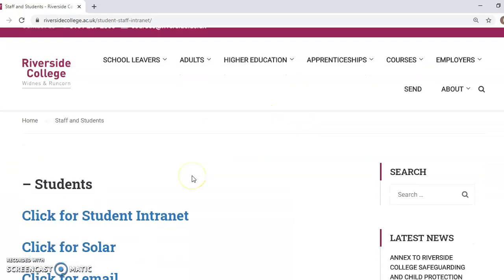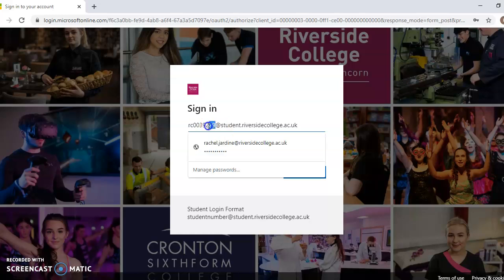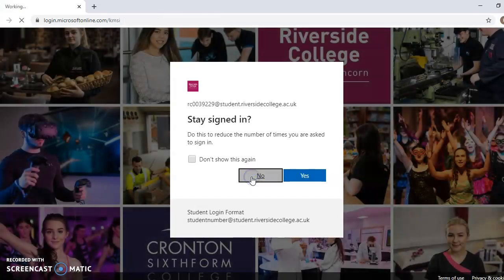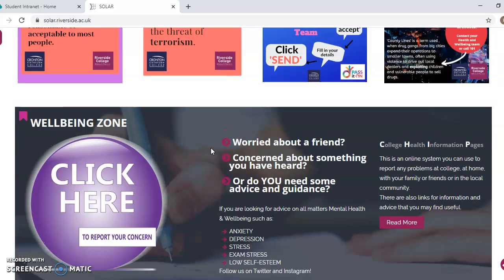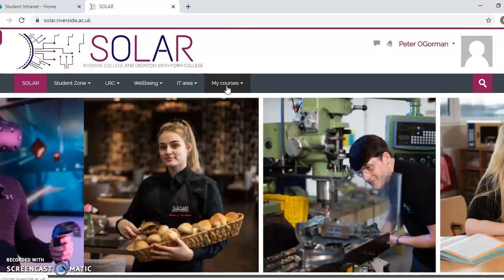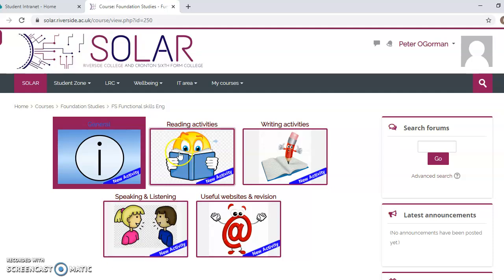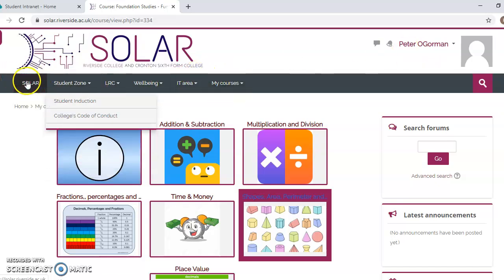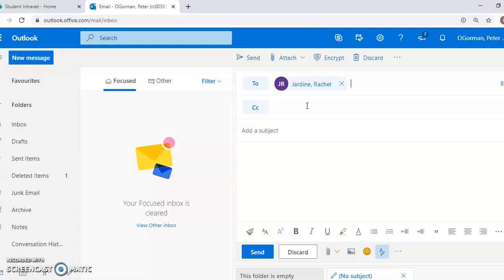Tutorial Guide for access to your Student Intranet and Solar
Tutorial  Guide to help you gain access to your Student Intranet and Solar account.

I have attached some links to make it easy to access.

Main College Website

Student  Intranet   and  Solar  website